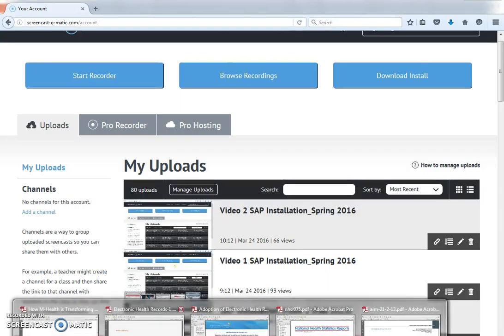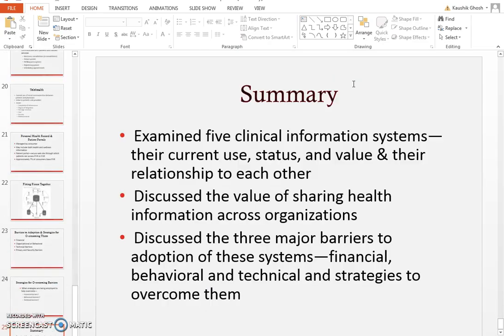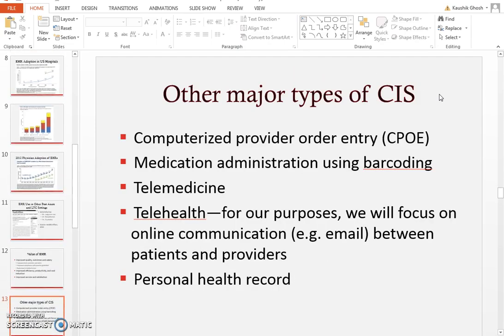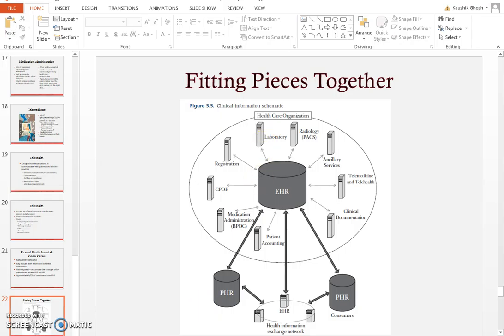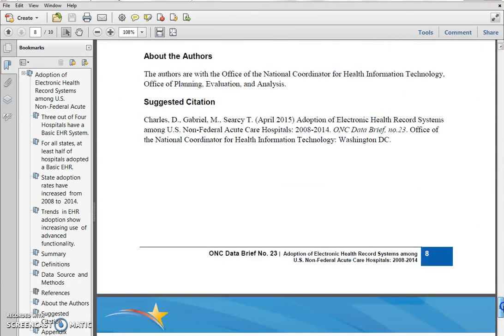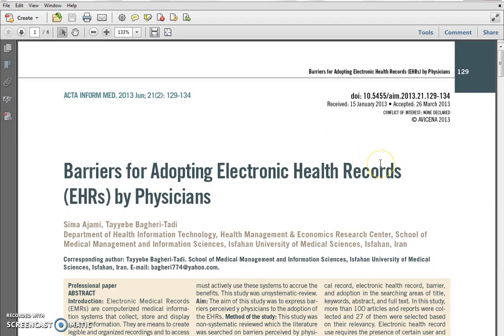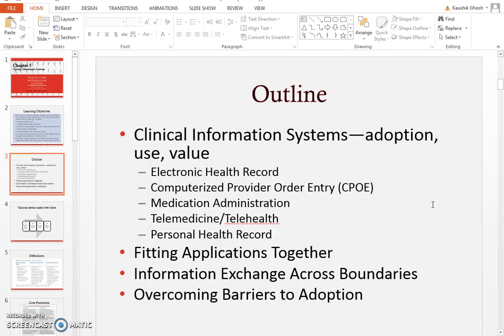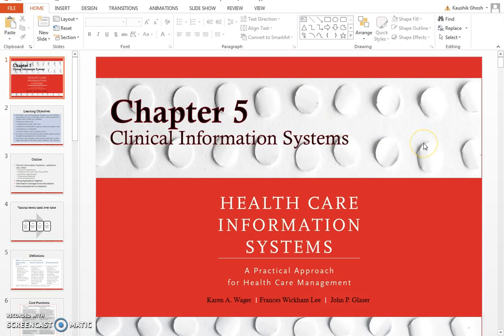Week 3 MISY 5330